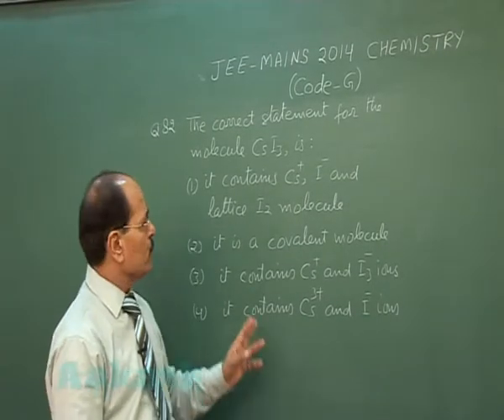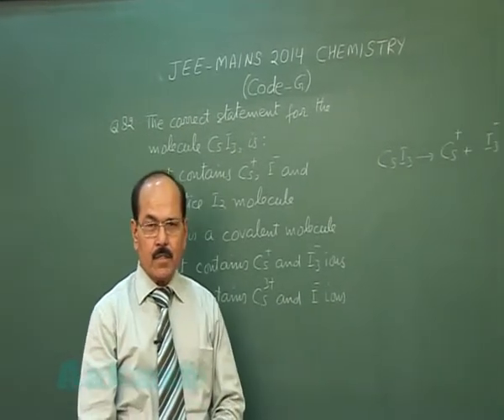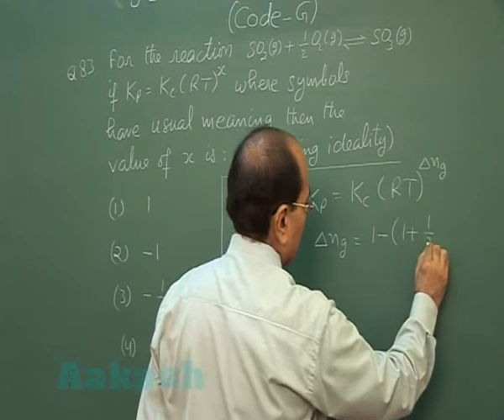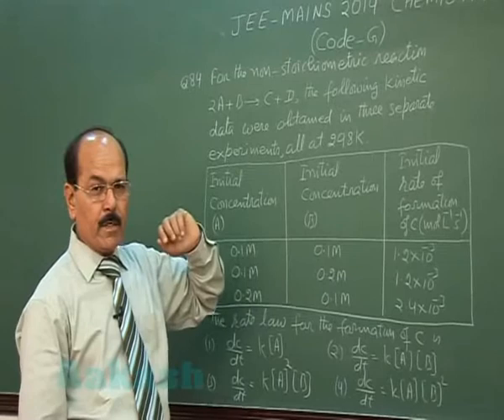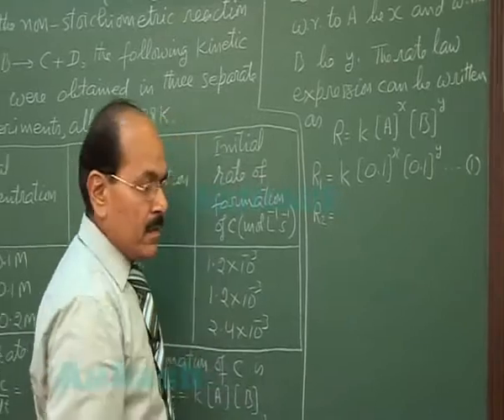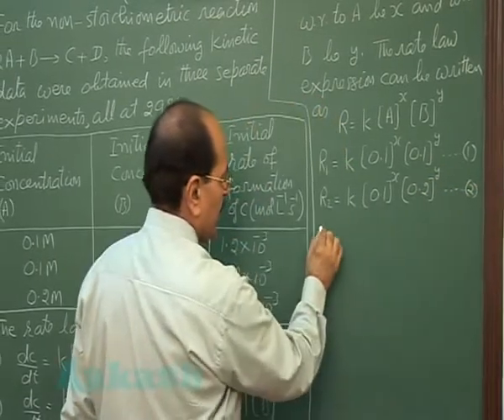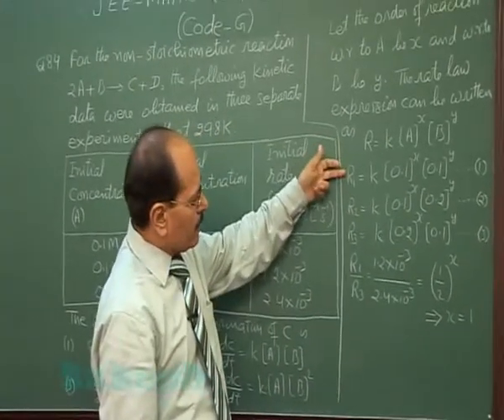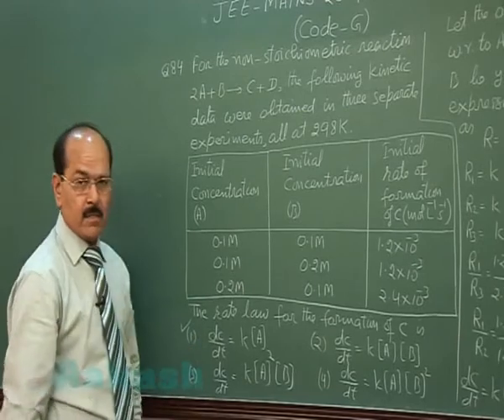JEE (Main) 2014 Solutions-Chemistry Paper [Q-82 to Q-84] By Aakash